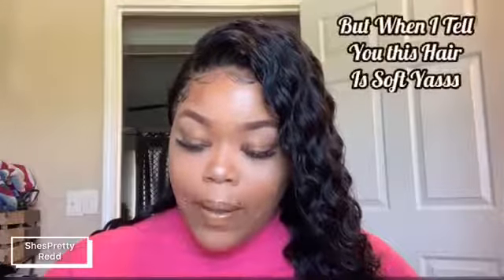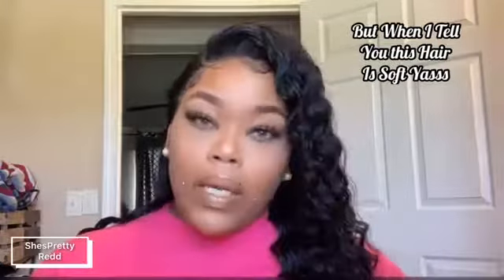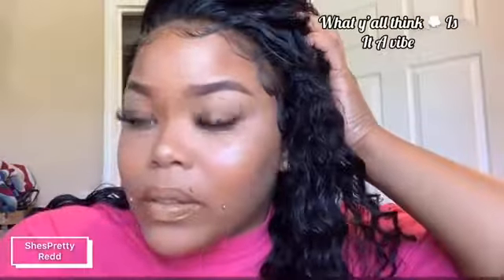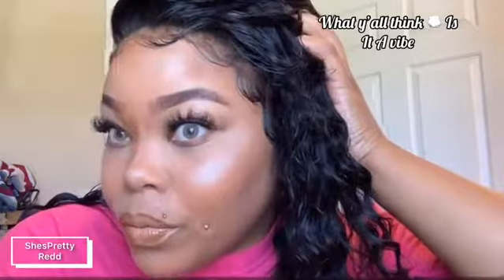SUPER MELTED DEEP WAVE BRAZILIAN LACE FRONT WIG FT SO GOOD HAIR | Customer Review | SoGoodHair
HAIR DETAILS⭐️

COUPON: SP10 for $10 off on the basis of the ultra-low price!! Can be used for any products of SoGoodHair!
Hair SKU: SG7120
Hair length: 18in
Hair density: 150%
Hair Texture: Deep Wave
Hair cap: 360 wig
bleached knots, with the pre-plucked hairline